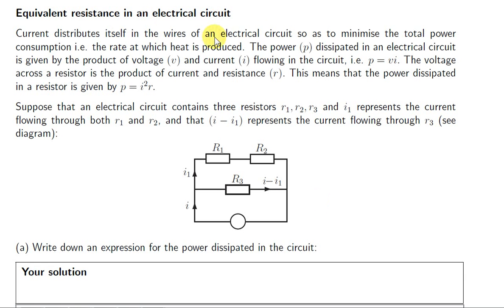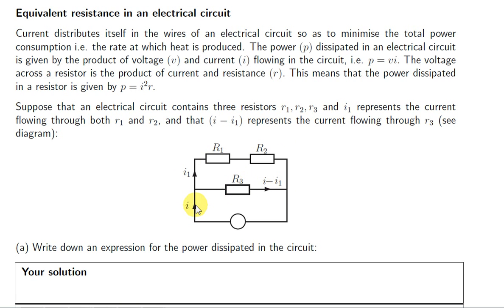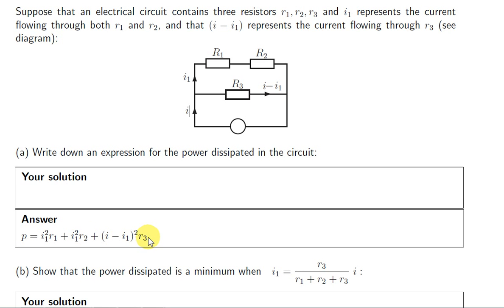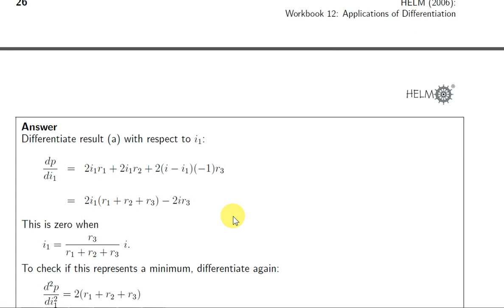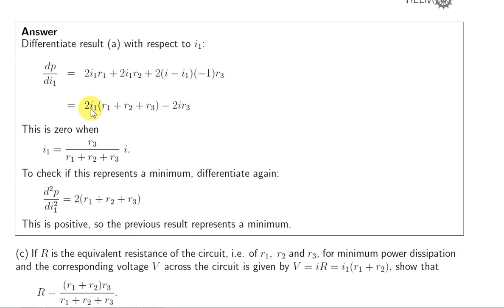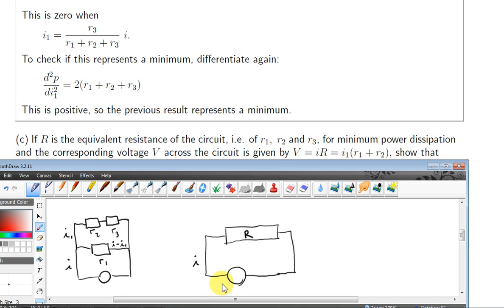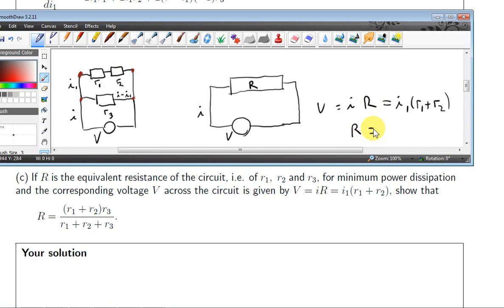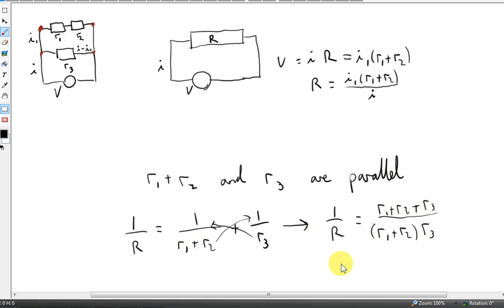Equivalent Resistance in an Electrical Circuit